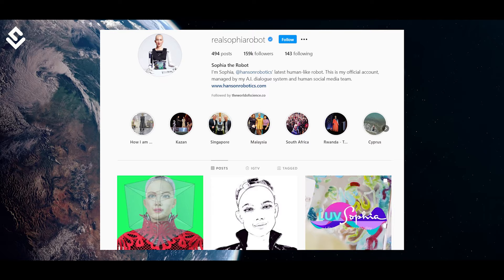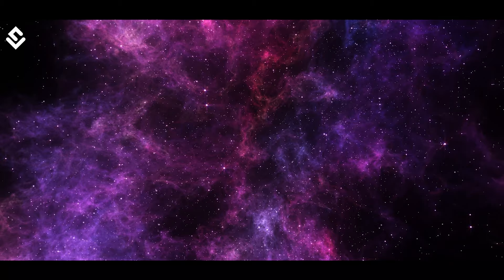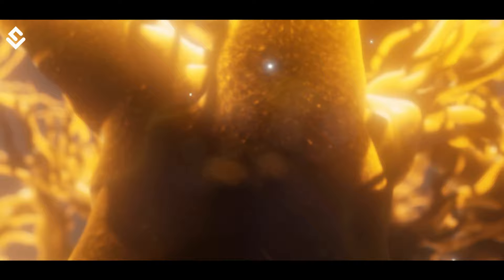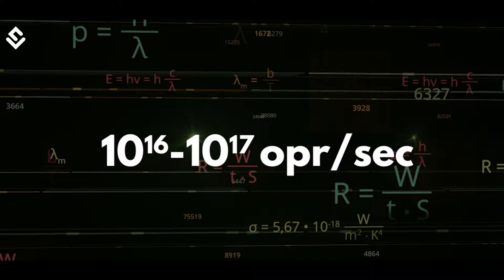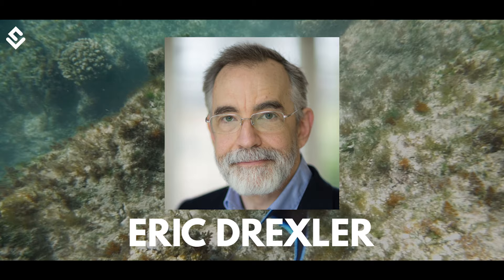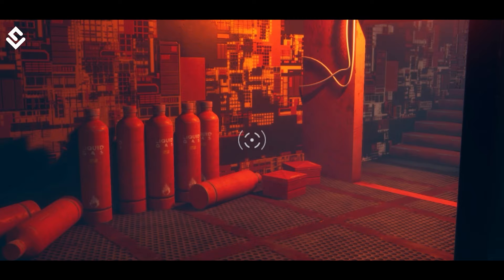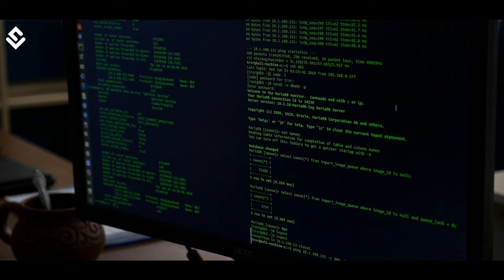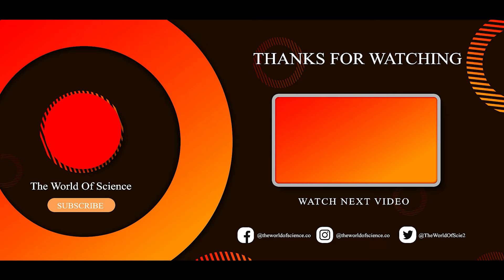Are We In A Simulation? Computer Simulation Theory Explained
Are we living in a computer simulation? The question seems absurd. Yet there are several physicists, cosmologists, and technologists now happy to entertain the idea that we are all living inside a gigantic computer simulation, experiencing a Matrix-style virtual world that we mistakenly think is real. Could our entire Universe have been created by a super-intelligent species, just like computer scientists write software to simulate chemical reactions or the weather? It may sound silly, but with the exponential increase in computing power, it could be conceivable. If our universe were a simulation, how could we tell? Let’s understand the Simulation Hypothesis in this video.

00:00 Introduction
01:38 Nick Bostrom’s Computer simulation theory
02:22 Basics of Memory Types
03:05 Creation of Artificial Mind
03:28 Calculations to simulate the entire world
04:18 Eric Drexler’s Calculation
04:56 Quantum Computers and Supremacy
05:43 Seth Llyod’s upper limit for Quantum Computers